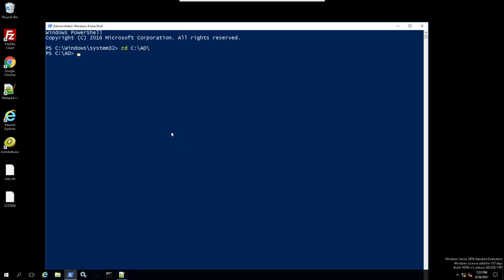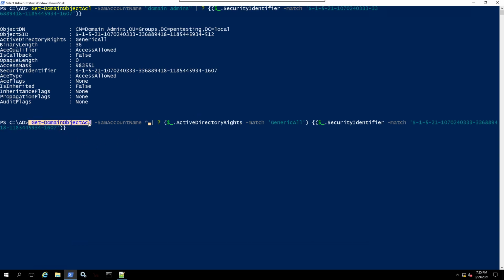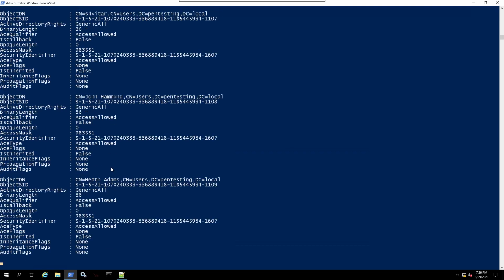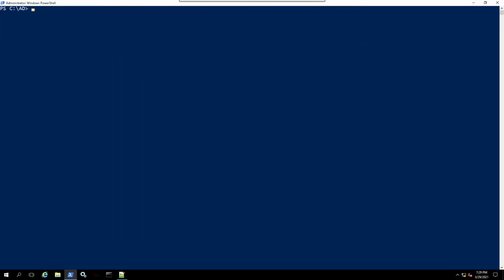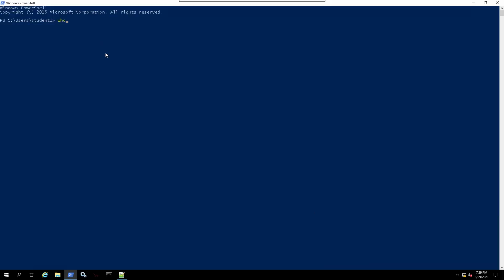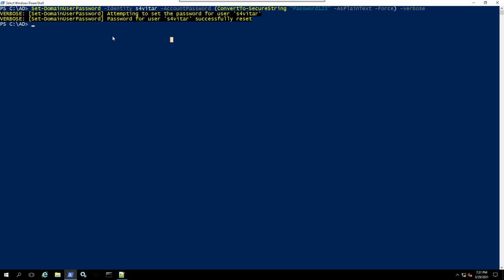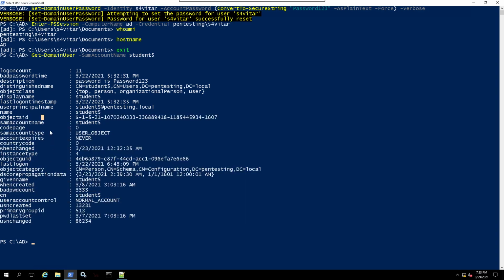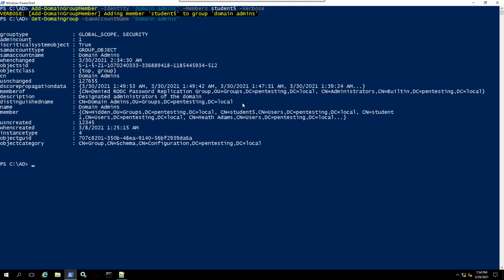Windows Red Team - Backdoor AdminSDHolder For Persistence